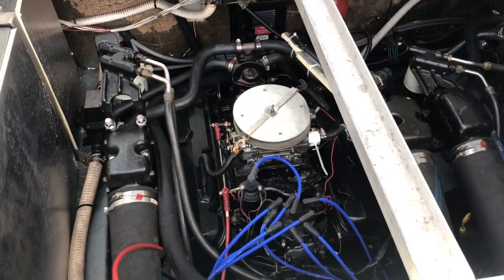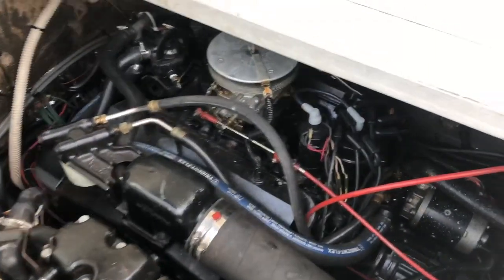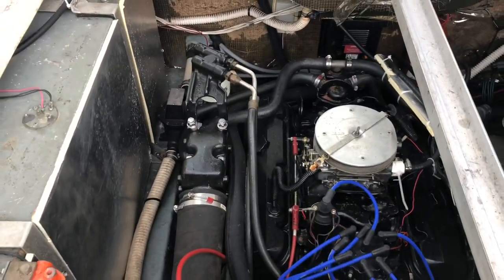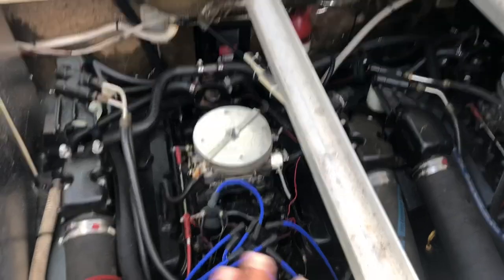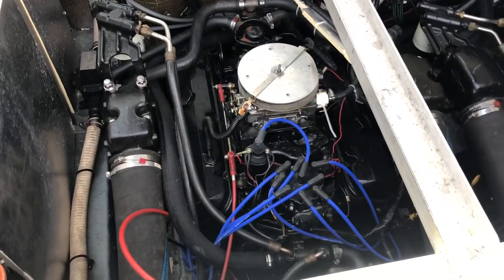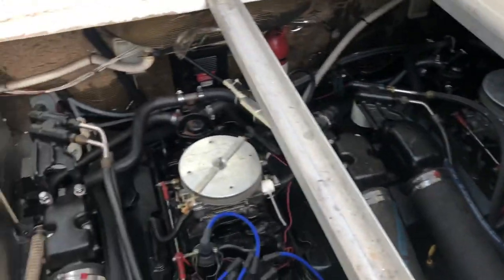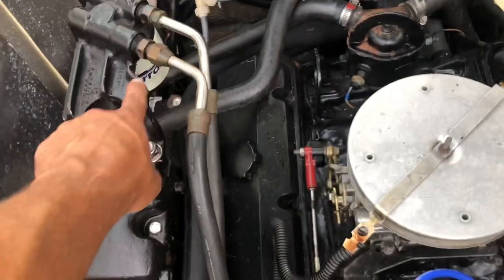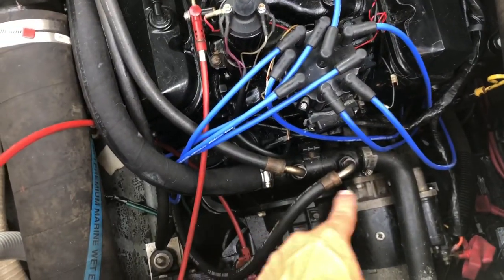Mercruiser inboard oil leak (don’t call the mechanic yet)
Sea ray boat mercruiser inboard 454 / 350 engine oil leak easy fix check this before calling the mechanic.

-STAR BRITE Bilge Oil Pads Absorbs Oil, Repels Water - 15 x 19 Heavy Weight - 5 Pack

-Quicksilver 25W-40 Marine Engine Oil

-MERCURY Marine Mercruiser Oil Filter

-Quicksilver 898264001 AC Delco MR43T Spark Plug

-Teleflex 18-7944 Fuel Water Separator Filter, Original Version, Medium

Duckbill Valve Kit Replace for Dometic 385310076 Compatible for Sealand Vacuum Generators S and T Series Pumps S115A, S12, 52A, S32, T12, T24, and T32 1-1/2 -Pair

-T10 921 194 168 LED Bulbs Warm White 20-Packs, Super Bright 3014 42-SMD LED Replacement 12 Volt RV Camper Trailer Boat Trunk Interior Dome Map License Lights, Backup

-Awesome hammock

-SEAFLO Marine Air Conditioning/Seawater Circulation AC Pump 250GPH Submersible - 115V

-Impeller Kit Fits Onan 131-0386 Pump 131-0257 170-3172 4 Hole Gasket MCCK 4.0 KW

-Cummins 1671638 Onan Spark Plug (Quantity 2)

-Spark Plug Wire Set Compatible with 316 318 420 Onan Motors Replace P216 P218 P220 B43E B43G B43G

-Onan Condenser ON-312-0069

-166-0772 Ignition Coil for Onan Points Models BF B43 B48 NHC CCK Replaces OE#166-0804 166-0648 Engine

-Bridge Rectifier, Single Phase, 40 Amps Average Forward Current, 600V Peak Reverse Voltage

-CRC Salt Terminator Engine Flush, Cleaner, And Corrosion Inhibitor, 1 Gallon, Dissolves Salt And Leaves A Protective Coating

-bug spray

-paddle board black

-aqua plus paddle board (stefanies)

-water shoes

-dog water dispenser

-18ft water mat pad

-diving mask and snorkel

-diving fins

-gopro gimbal

-Apple airtags

-dog collar airtag holder

-cooking air frier

-generator fuel pump

-marine engine oil

-Rule Bilge Pumps, 1500 GPH Non-Automatic

-Rule 35A Rule-A-Matic Bilge Pump Float Switch,,White

-Analog Multimeter, 6 Function, 14 Range, AC / DC Volt, 500V